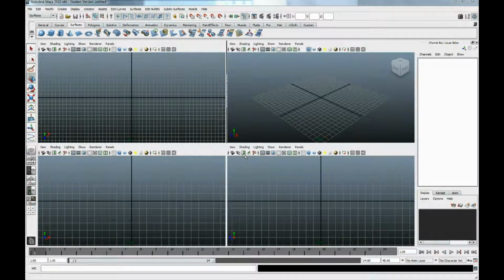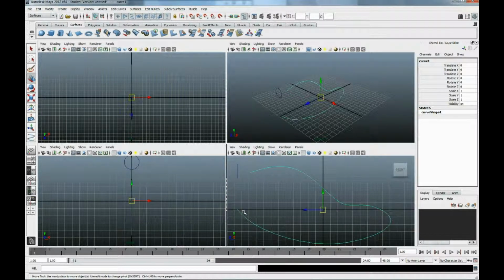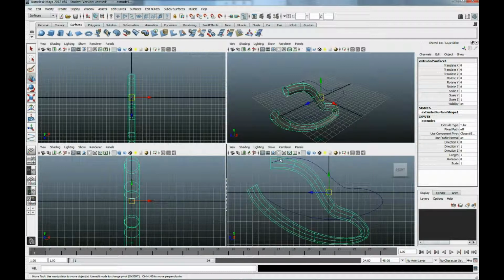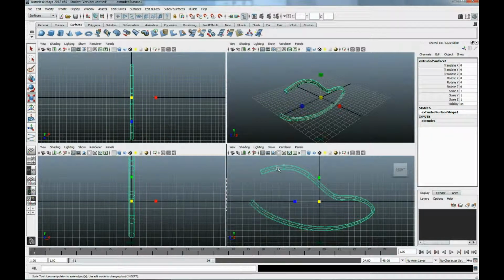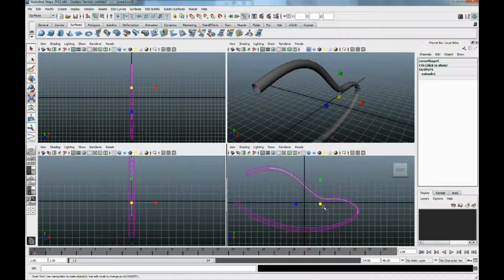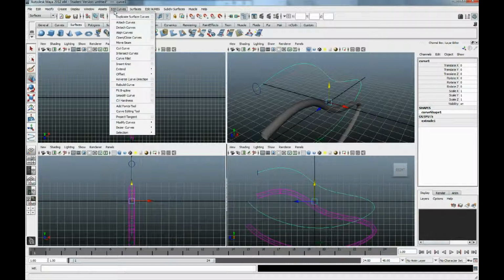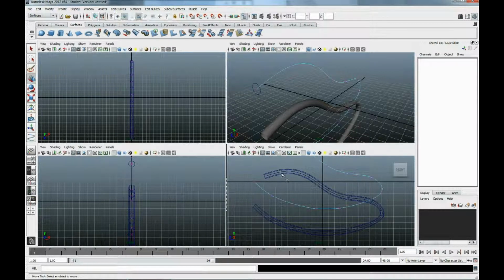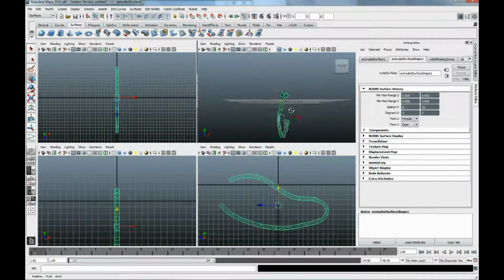Extruding Nurbs Curves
How to extrude a Nurbs curve along another Nurbs curve